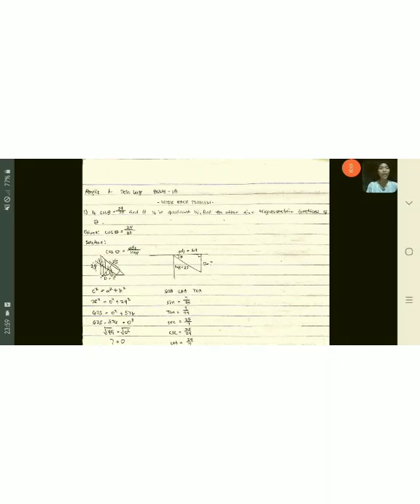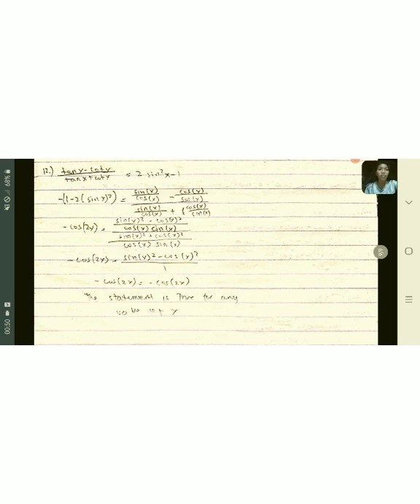Video Recording Quiz